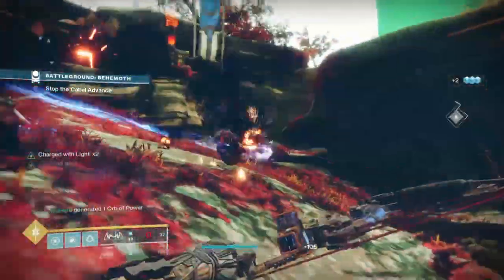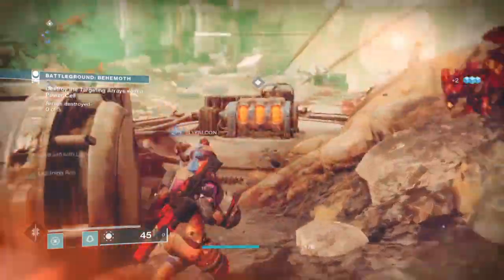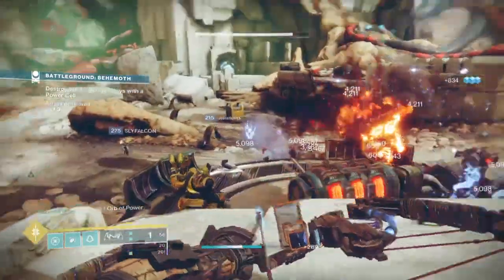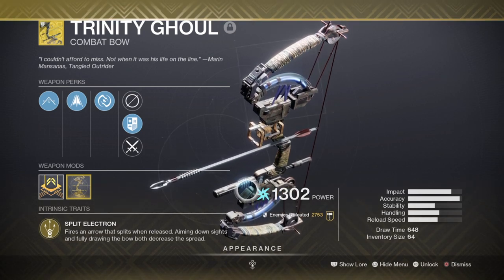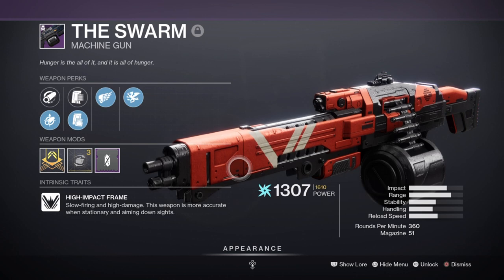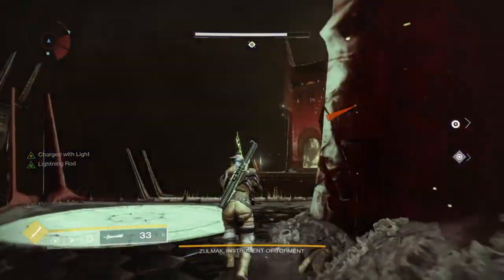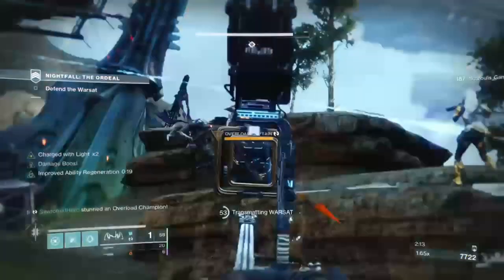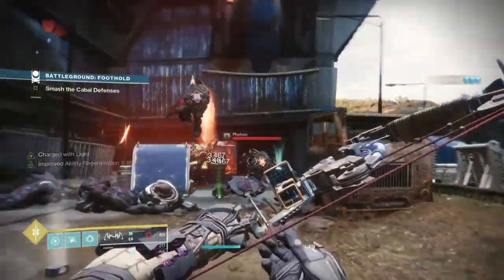Mini Stormcaller, But For Hunters (LUCKY RASPBERRY ELEMENTAL WELL!) Hunter PvE Build - Destiny 2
Have you ever wanted to replicate the stormcaller class on hunters only via arcstrider? Well this build here will allow you to achieve that with full effect and all you need is elemental well mods, trinity ghoul and the very special lucky raspberry exotic. If you have these then you can achieve anything.

00:00 Intro
01:21 Subclass Breakdown
04:07 Weapon & Perks Recommendation
07:47 Stats Breakdown & What to Aim For
09:45 Mods Usage
10:10 Pros, Cons & How the Build Best Plays

Enjoy :D